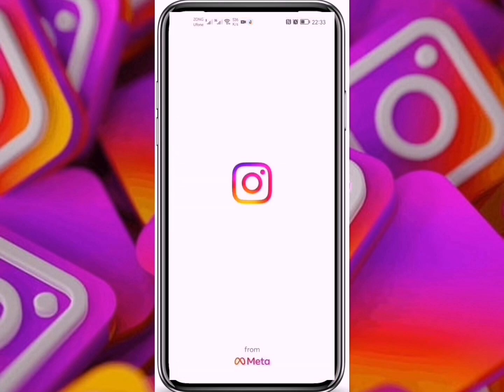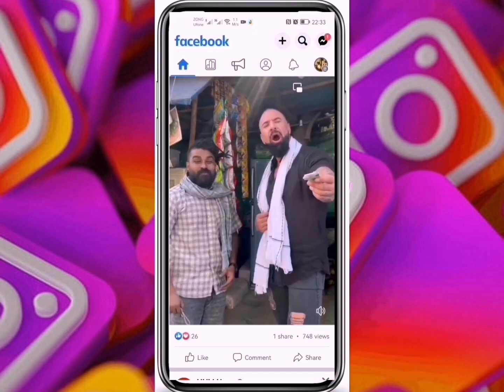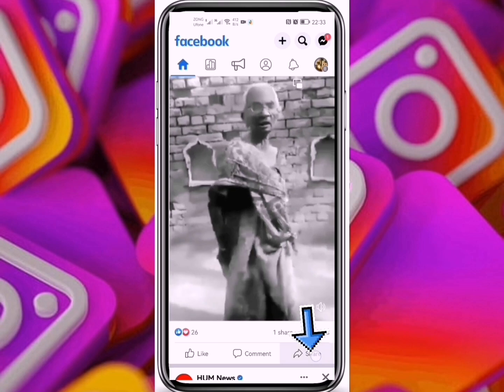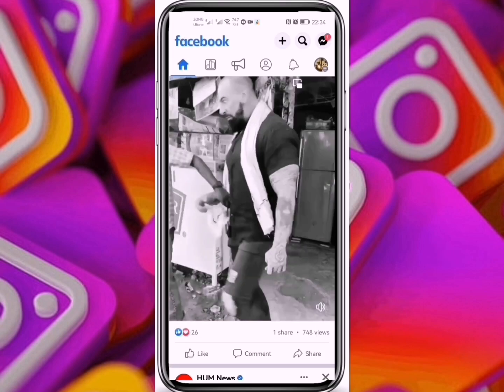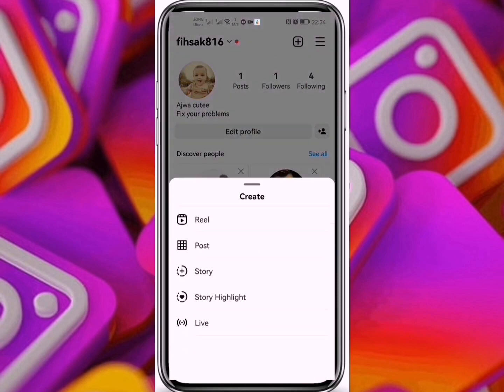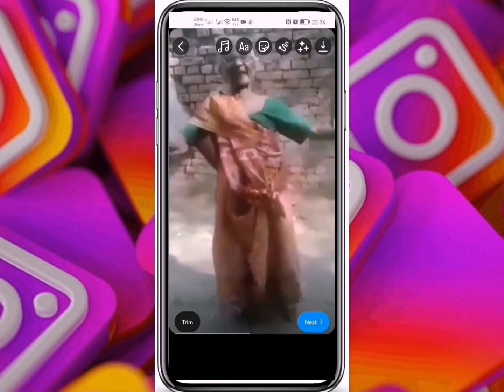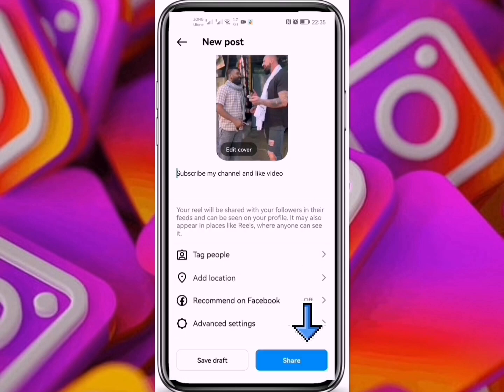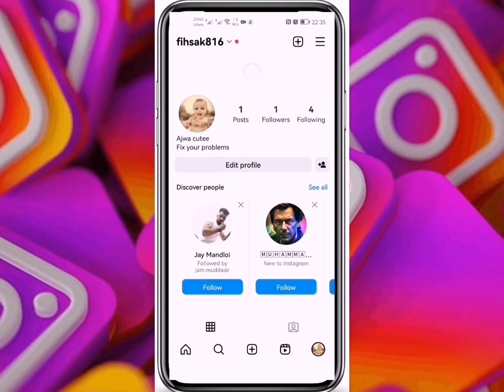How to repost a video from Facebook to instagram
In this tutorial, we will guide you through the process of reposting a video from Facebook to Instagram. Reposting videos from Facebook allows you to share engaging and interesting content from your Facebook feed or pages with your Instagram followers. Follow these simple steps to repost a video from Facebook to Instagram:

Find the Video to Repost: Begin by browsing through Facebook to discover the video you want to repost. This can be a video from your own feed, a friend's post, or a video shared by a page or group you follow.

Obtain Permission: Before reposting someone else's video, it is important to obtain permission from the original creator. Reach out to them via direct message or comment to request their consent to repost their video on Instagram. Respect their decision and proceed only if you receive permission.

Download the Video: Once you have obtained permission, download the video from Facebook to your device. To do this, open the Facebook app, navigate to the video, and tap on the three-dot menu icon or similar options. Look for the option to download or save the video to your device's gallery or camera roll.

Open Instagram: Switch to the Instagram app on your device. If you don't have Instagram installed, download it from your device's app store and set it up.

Start a New Post: Tap on the "+" button at the bottom center of the Instagram app to start a new post.

Select the Video: Within the post creation interface, choose the video you downloaded from Facebook. This can be done by selecting the "Gallery" or "Camera Roll" option and locating the downloaded video.

Customize the Post: Add filters, captions, hashtags, or any other desired modifications to the reposted video to make it suitable for your Instagram feed. You can also tag the original creator's Instagram handle in the caption to provide proper attribution.

Share the Reposted Video: Once you are satisfied with the customization, proceed to share the reposted video on your Instagram feed by tapping the "Share" or "Post" button. The video will be shared with your Instagram followers.

By following these steps, you can successfully repost a video from Facebook to Instagram, allowing you to share engaging content from Facebook with your Instagram followers.

Remember to always respect the original creator's rights and preferences regarding their content. Obtaining permission and providing proper attribution are essential steps in ethical reposting practices.

Start reposting videos from Facebook to Instagram and share engaging content across platforms today!